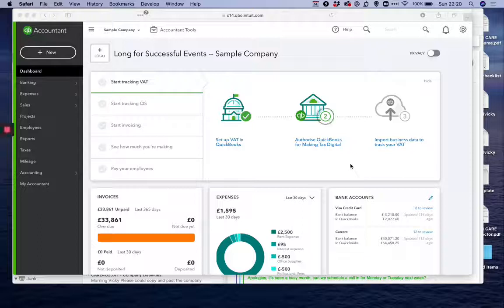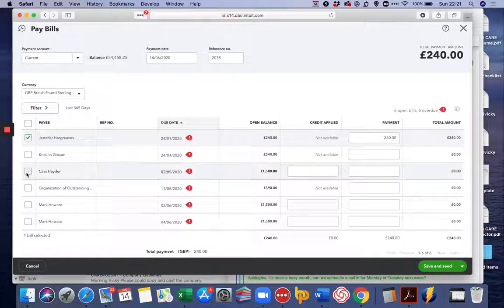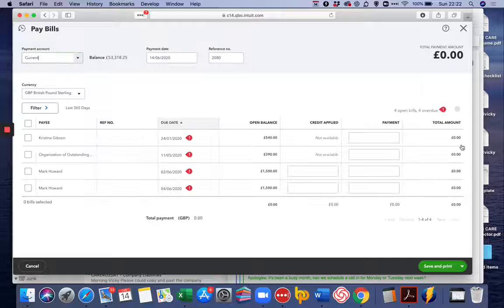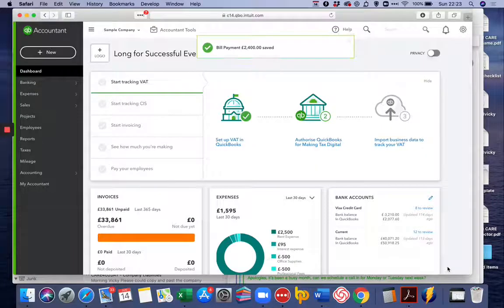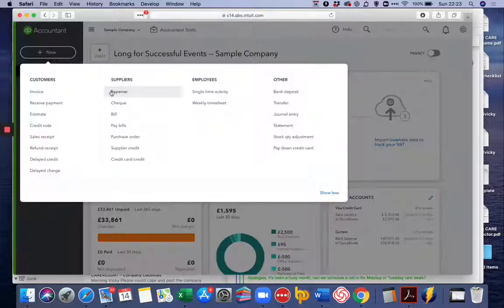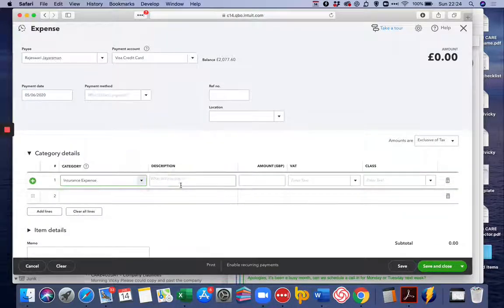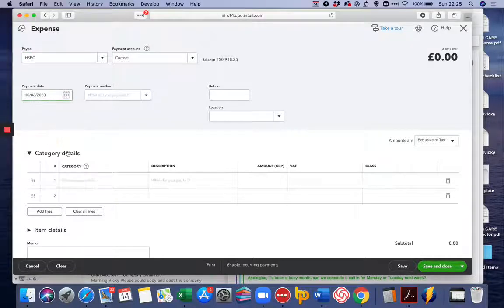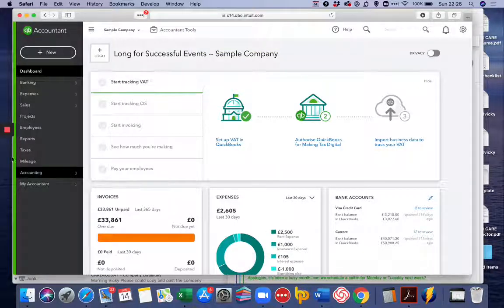How to Pay Bills & Manual Expenses in Quickbooks